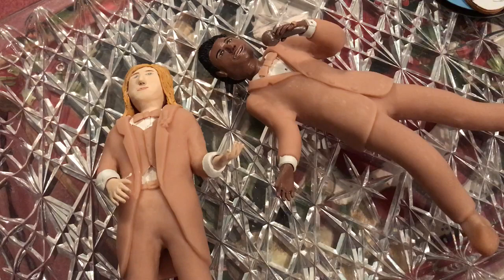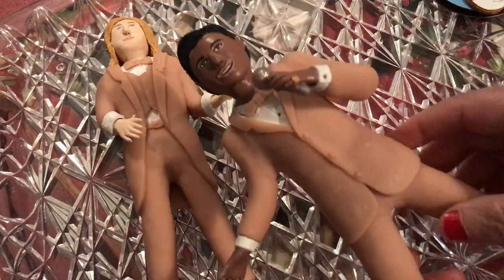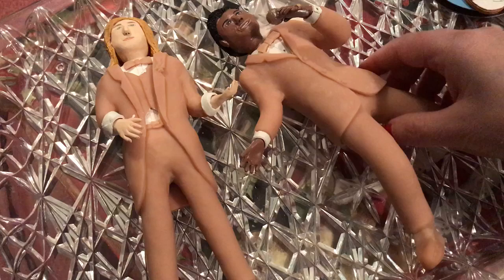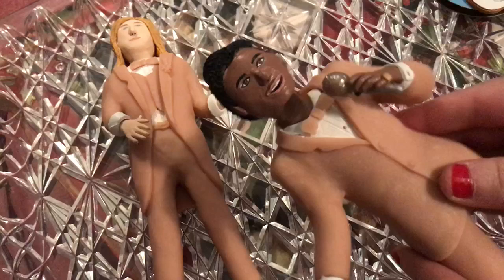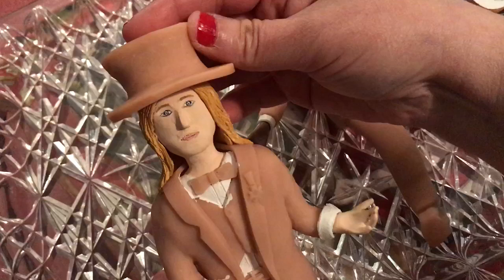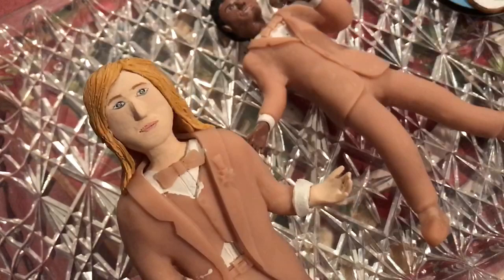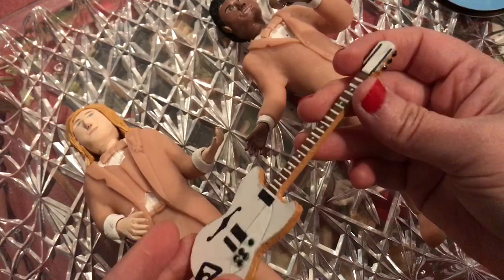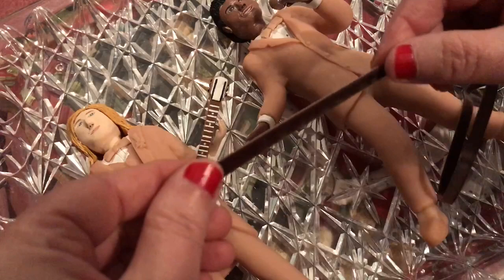Creating sculptures of Tom Petty & Jackie Wilson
This is a short video showing polymer clay sculptures that I am working on, of singers Tom Petty & Jackie Wilson.